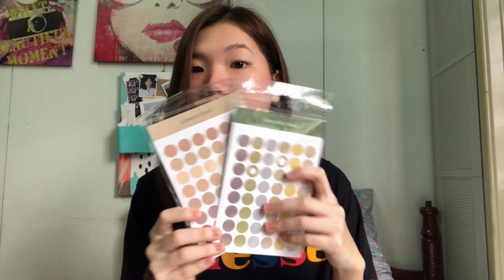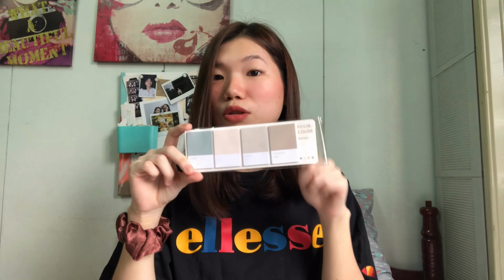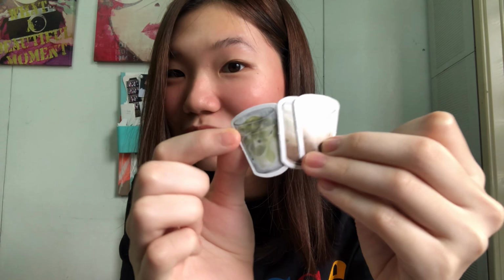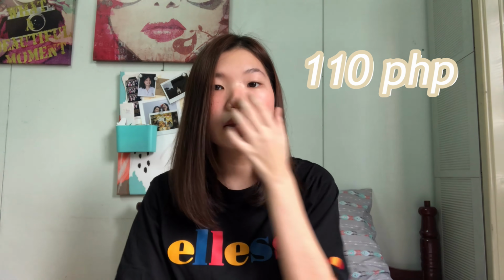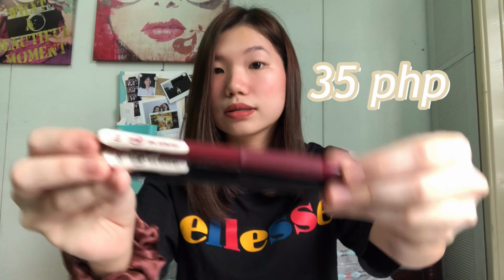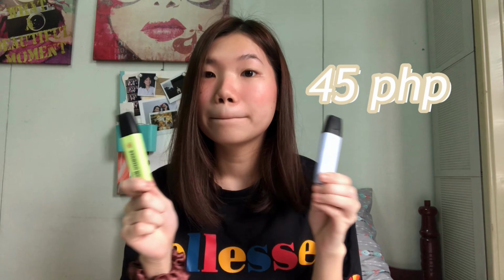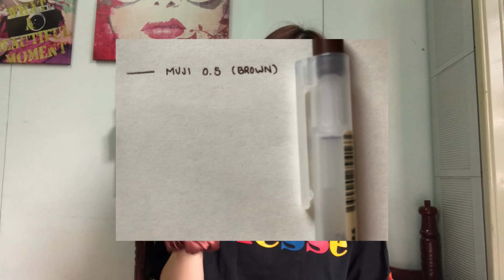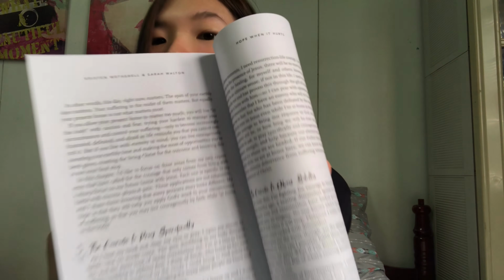Cheap Shopee Stationery Haul 2020 (cute finds!!)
Hi there! I personally love back to school shopping, so here are some stationery items that I got from Shopee since it’s not really advisable to go out yet. Btw, if you’re going to buy from Shopee don’t forget to disinfect your packages before actually opening them. Hope you’ll enjoy this haul and always remember a parcel a day keeps the sadness away haha just joking!🥰

Links ⬇️

Dot Stickers

Index Bookmark Sticky Notes

Sticky notes

Cute bear stickers

Coffee Stickers

Metal Paper Clip

Mechanical Pencil

B5 Refill Lined Paper

Dong A Twinliner

Vintage Ink Pen

Muji 0.38

Muji 0.5 Knock type

Stabilo Highlighter

Transparent Pen Holder Storage

Transparent Pen Holder Box Tube

Hope When It Hurts book